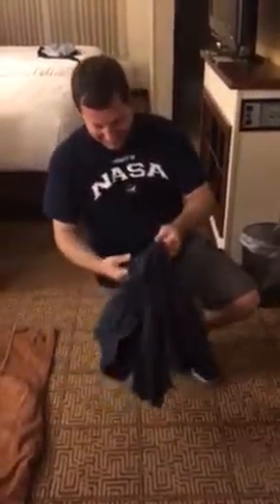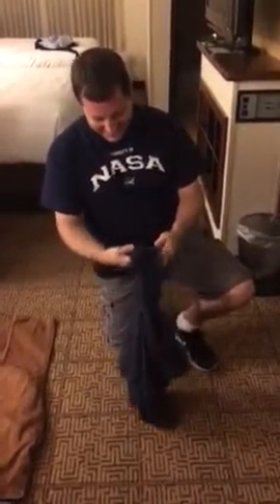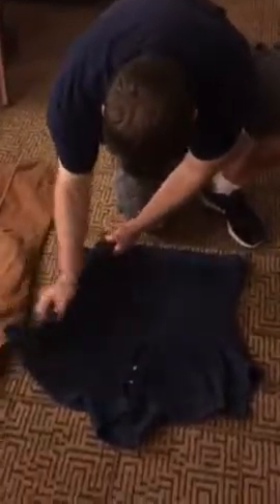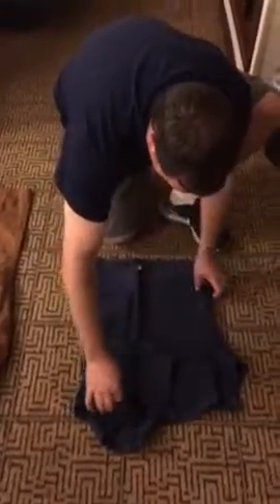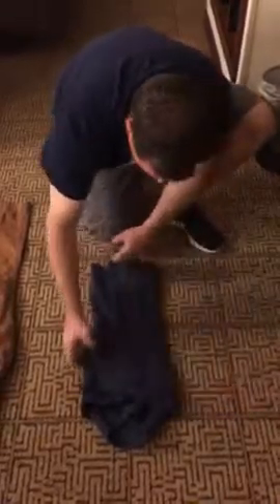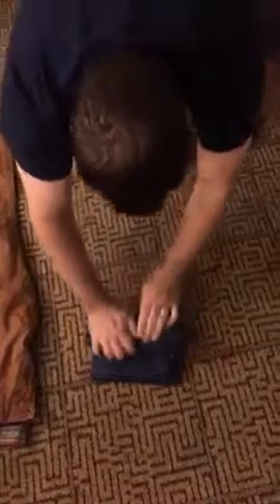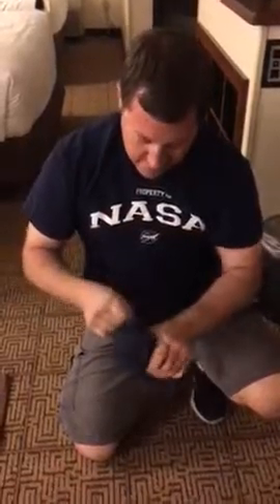Shirt Burrito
Jasun Thomas's handy army-learned technique for wrapping your clothes and/or burrito.